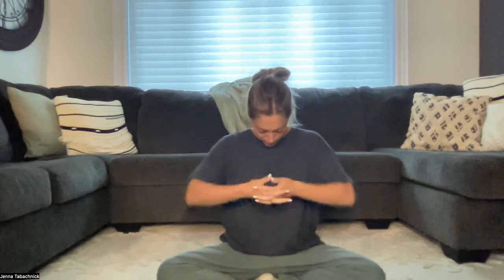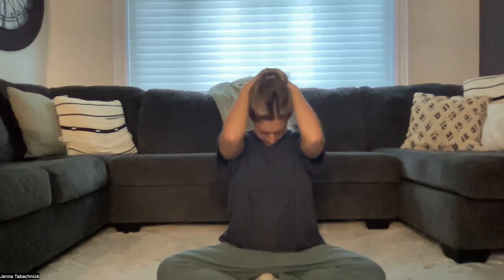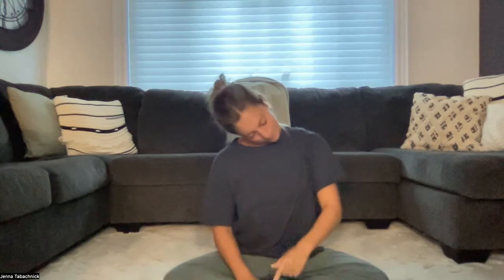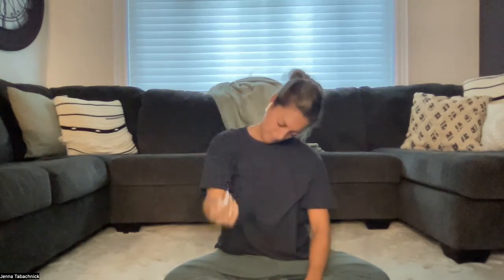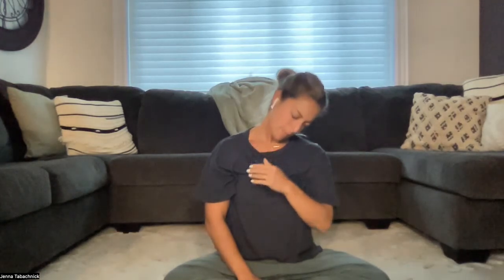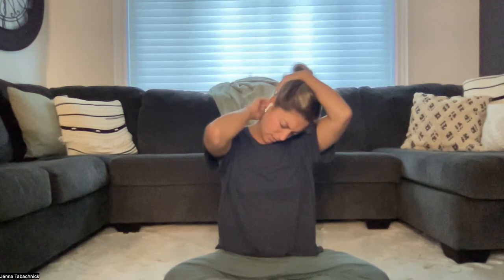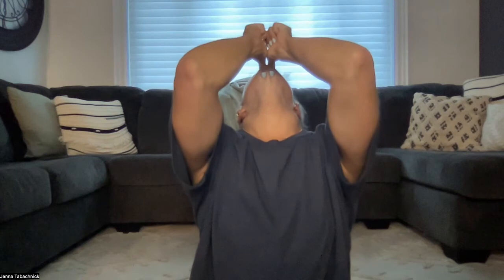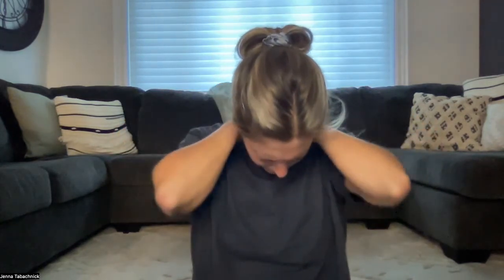Activating the Vagus Nerve/Parasympathetic Nervous System by Stretching Your Neck